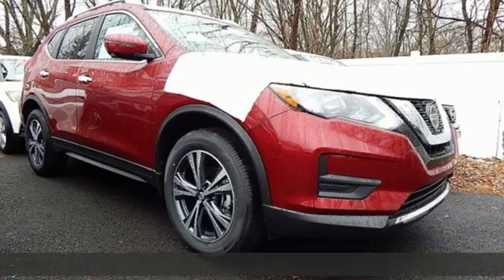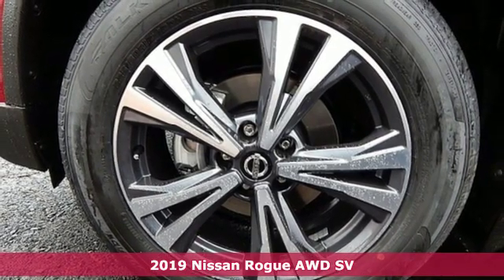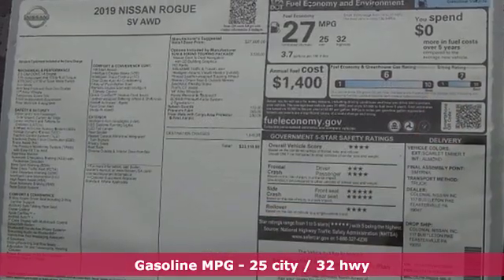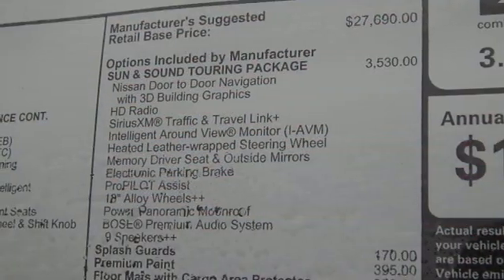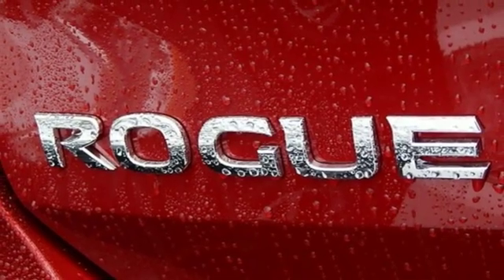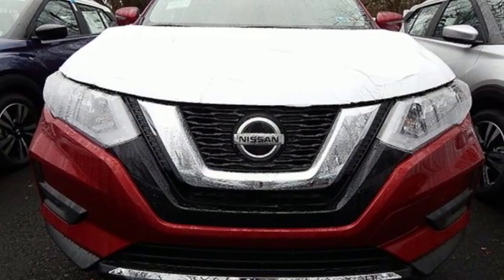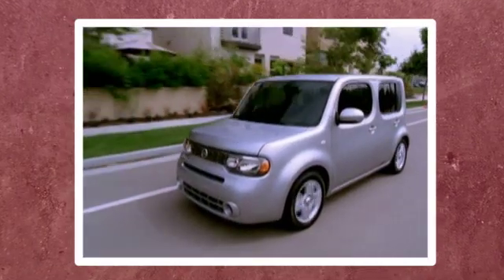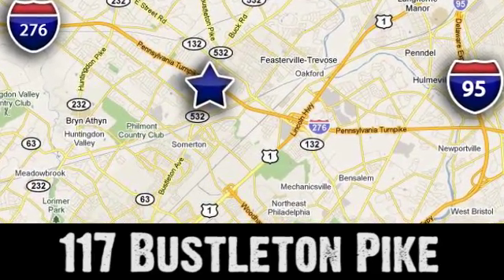2019 Nissan Rogue Feasterville Philadelphia, PA #72469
Year: 2019
Make: Nissan
Model: Rogue
Trim: SV
Engine: 4 Cyl. 2.5 L
Transmission: Variable
Color: Scarlet Ember Tintcoat
Interior: Almond
Stock #: 72469
VIN: 5N1AT2MV9KC769204

Address:
117 Bustleton Pike